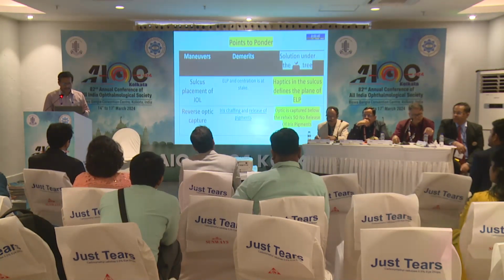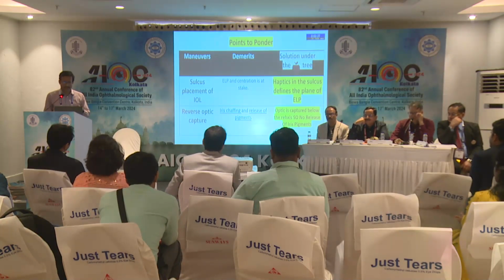AIOC2024 Free Paper Cataract IV + Semi finals FP386 Negative Dysphotopsia – An Enigma Of The